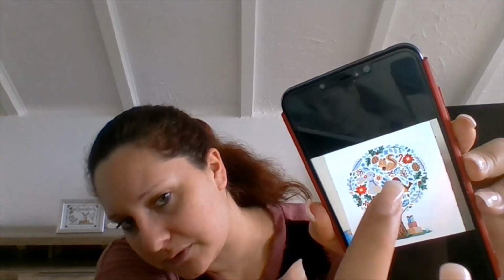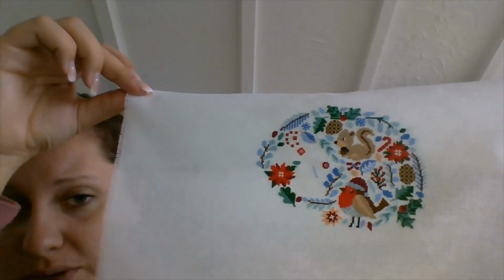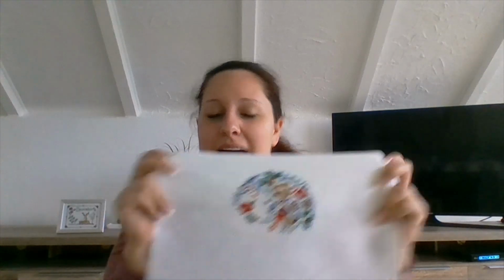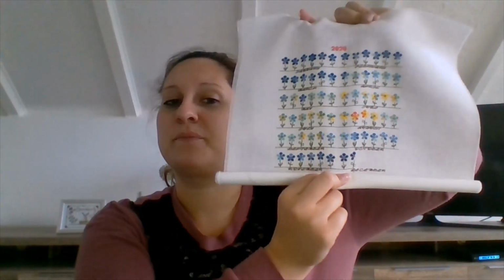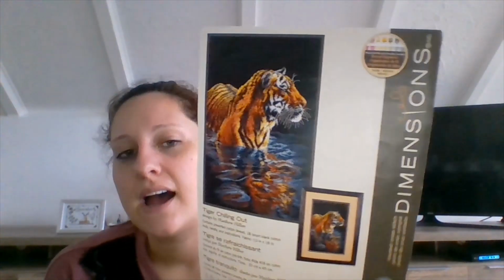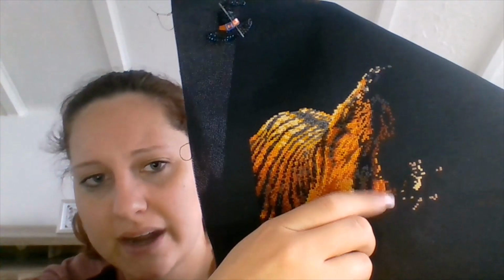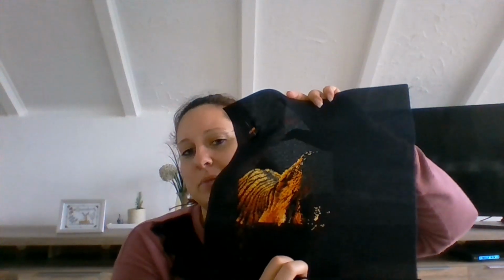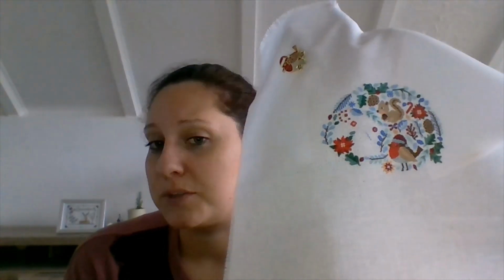flosstube #62 Stitching challenges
Welcome to my next update video! I show you the projects I stitchend on for the stitching challenges and what I need to stitch on for next weeks challenges.
I'm always happy about any likes and comments and would love to answer.
I hope you have wonderful stitchy time until I'll be back!!

The links to my projects where I could find them:
Temperature Garden by Stitchin' Mommy on etsy
Supersized Cliffhanger Max Color by Heaven and Earth Designs, artwork by Aimee Stewart
"Tiger Chilling Out" Dimensions kit